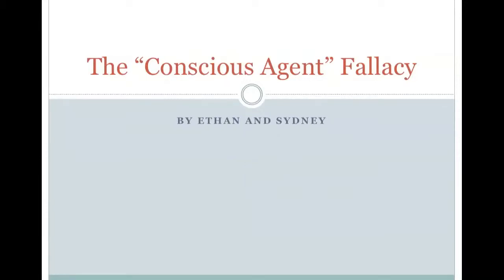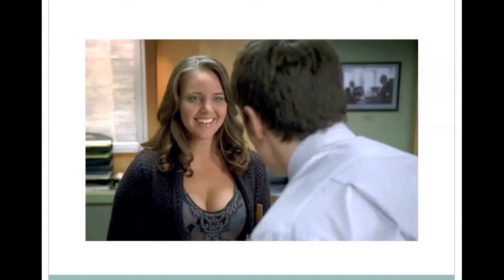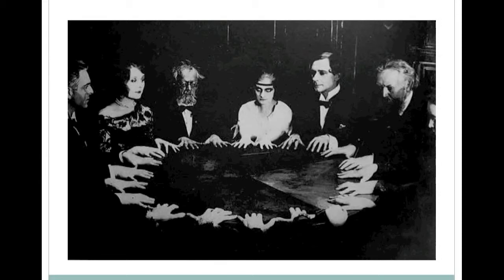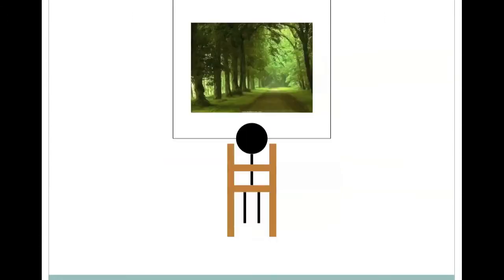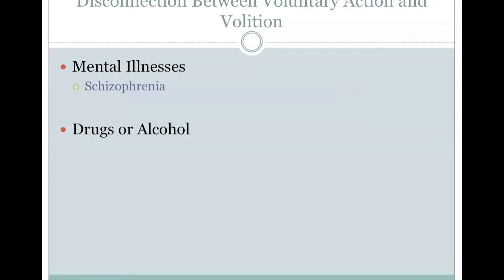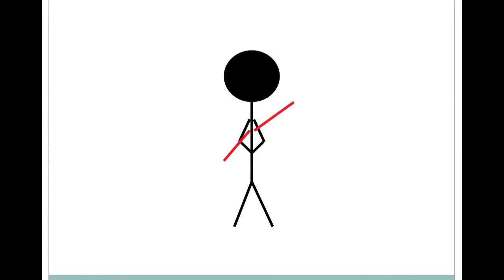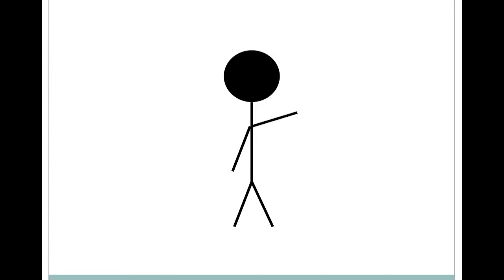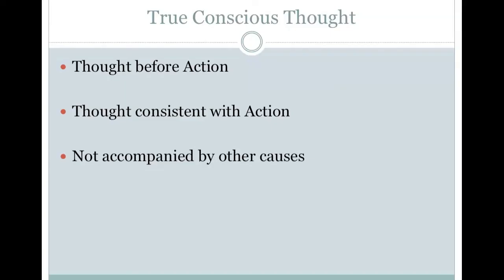The Conscious Agent Fallacy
Are we really conscious agents, or are we simply "on rails..."
Includes clips from Dollhouse and Donnie Darko.

By Sydney and Ethan